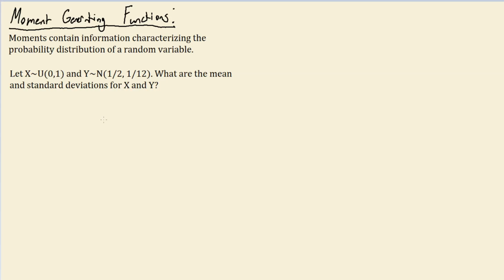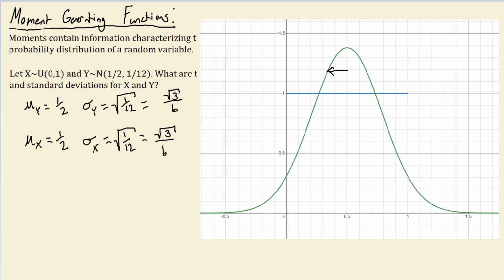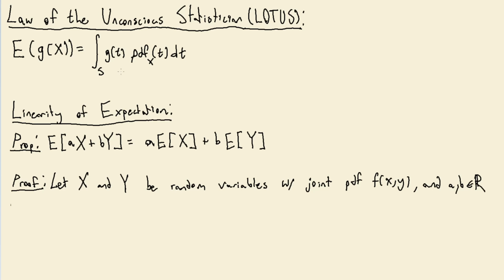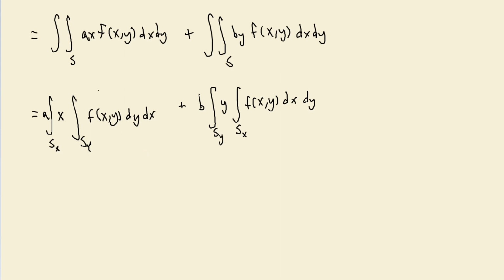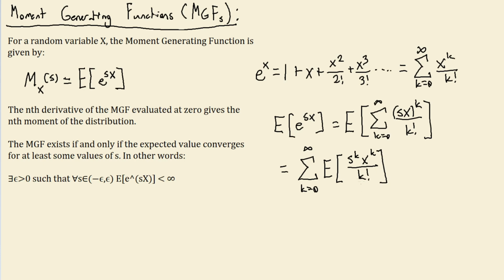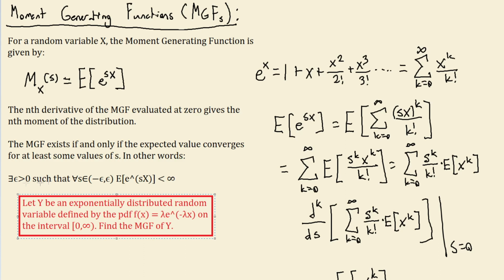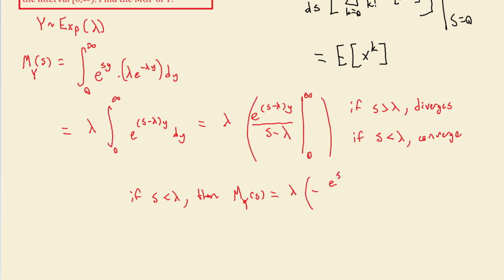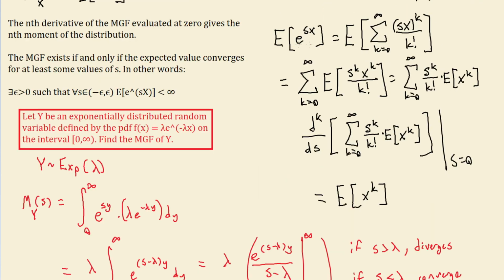Moment Generating Functions | Mathematical Statistics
In this video I introduce the concept of moment generating functions. Along the way this I mention the Law of the Unconcious Statistician, and prove the linearity of expectation for two random variables (I don't extend it to infinitely many random variables, but the result does indeed hold). I conclude with a simple discussion on when the MGF exists and when it cannot, as well as an attempt to provide some intuition on the matter.

00:00 Review of Moments
01:30 Two Distributions with Some Equal Moments
05:42 Motivation for Moment Generating Functions
08:06 Necessary Properties for Understanding MGFs
13:46 Definition of the Moment Generating Function
15:03 Rationale Behing the Moment Generating Function
20:24 Example of Deriving the MGF for a Probability Distribution and Conditions for MGF Existence
26:03 Elaboration and Explanation for Condition of Existence